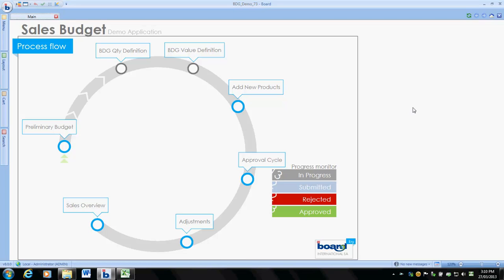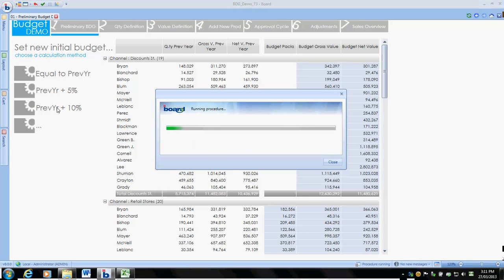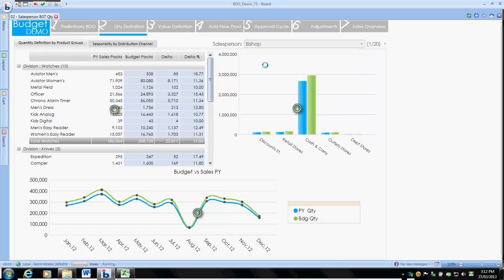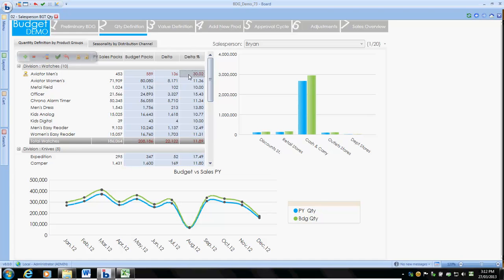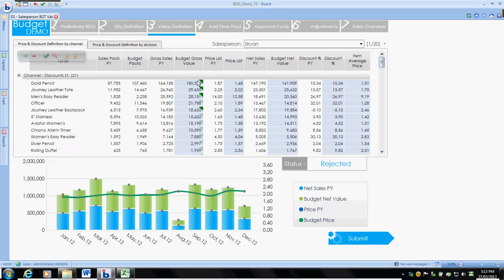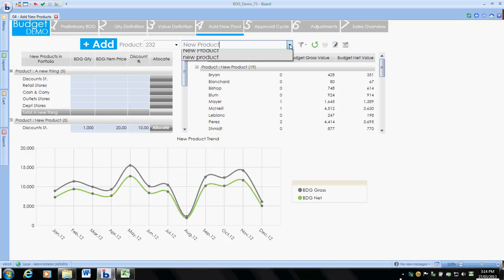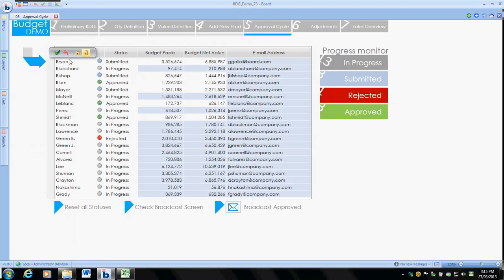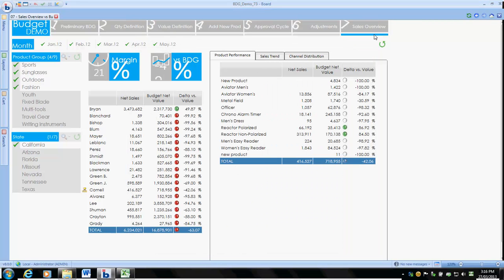Budgeting cycle using Board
A demonstration of a budgeting cycle using Board software. for further information or to request your own personalised demonstration using your organisation's data from Professional Advantage.